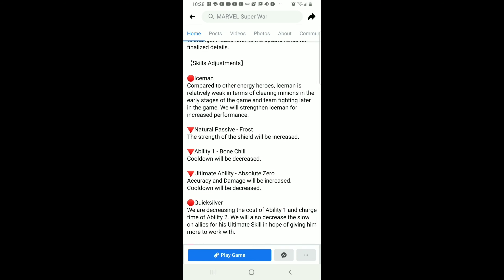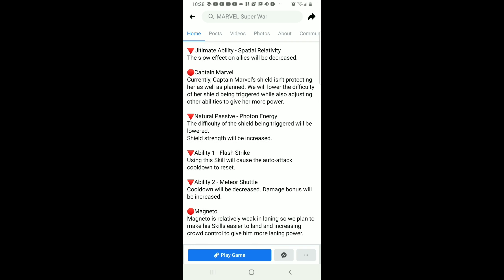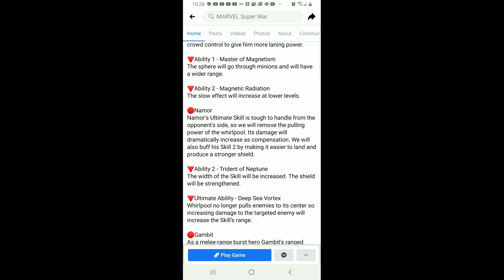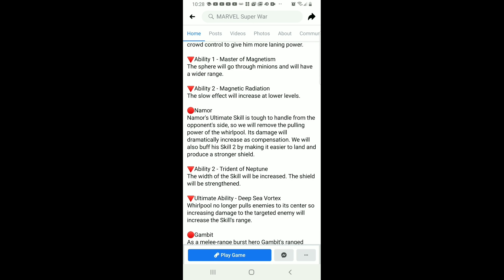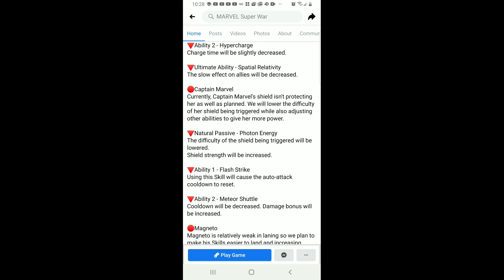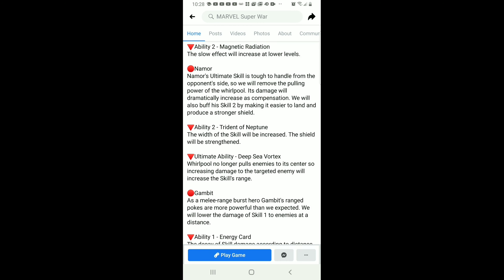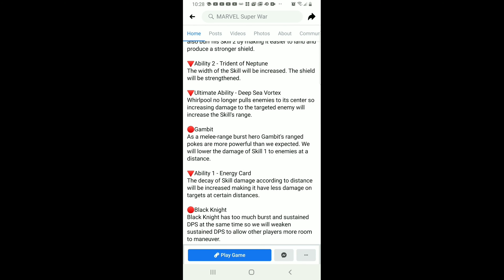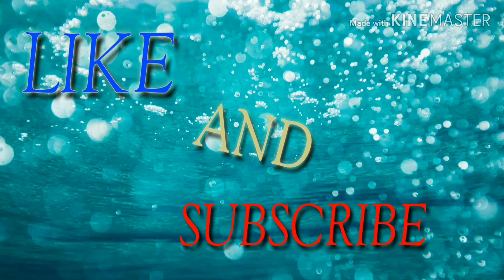Marvel Super War Update,Nerfs And Buffs!!! Namor Ult Nerf No More Knock Back. Ice-man Huge dmg buff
What do you guys think about these new nerds and buffs.